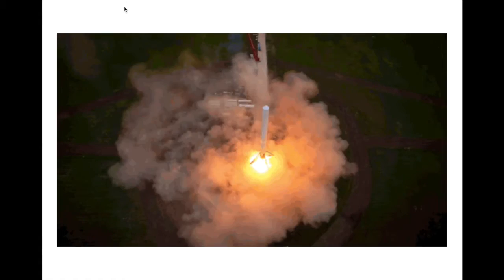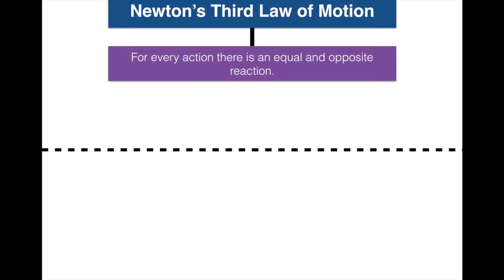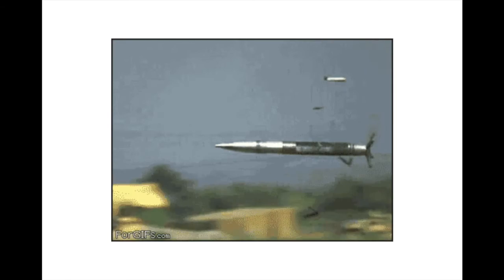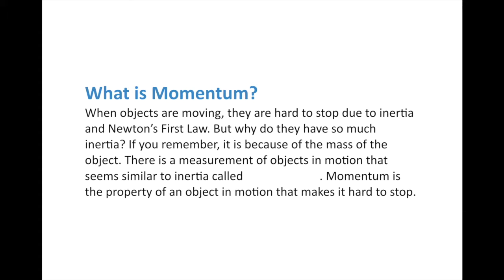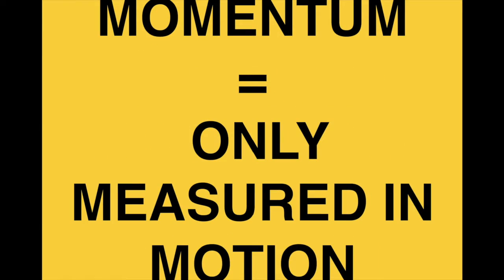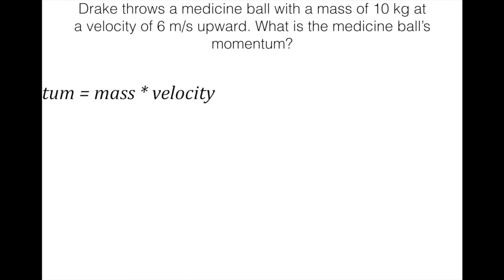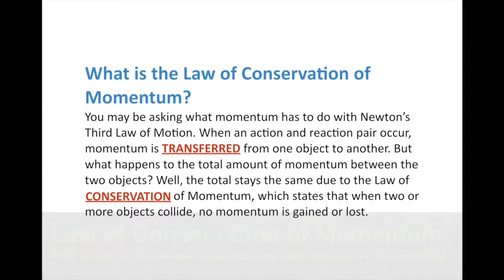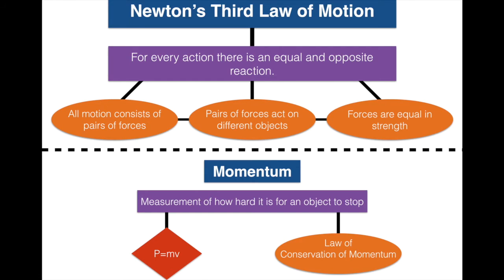Newton's Third Law of Motion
Middle School Physical Science Chapter 10 Lesson 3: Newton's Third Law of Motion